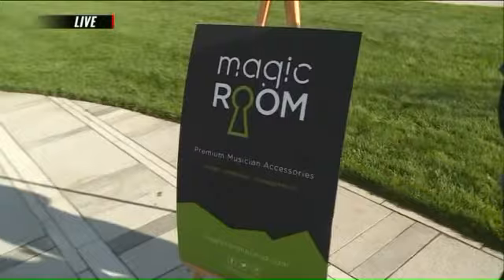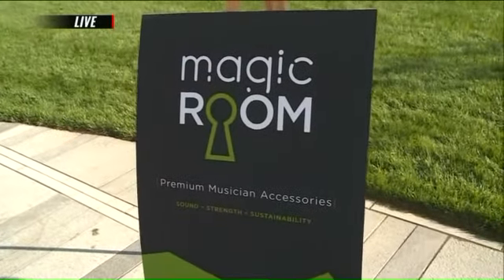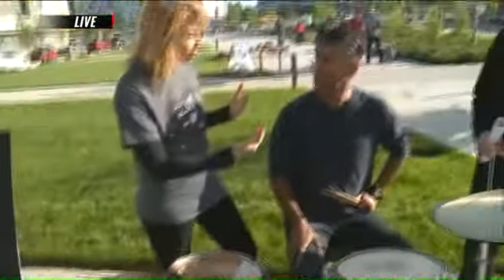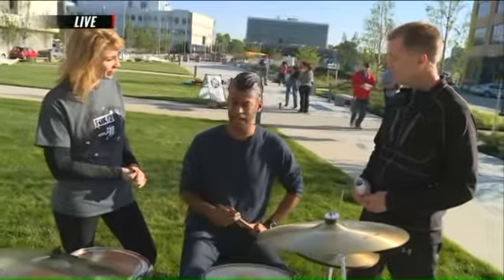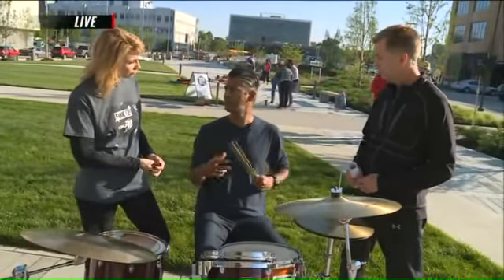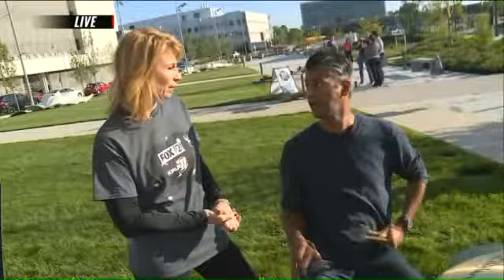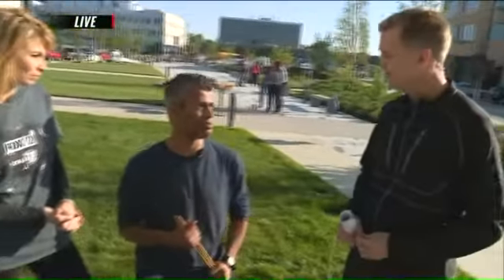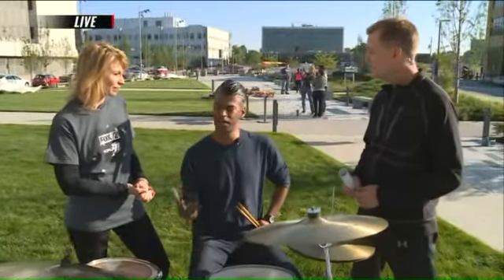In Your Neighborhood- Mizzou`s St. Louis Footprint at Cortex